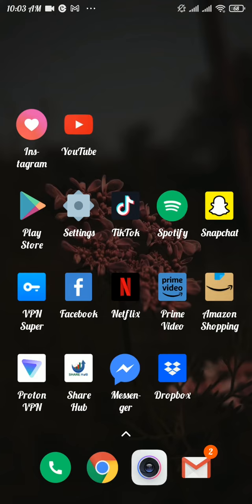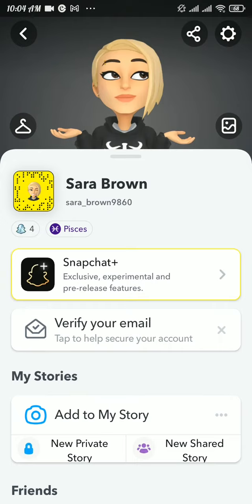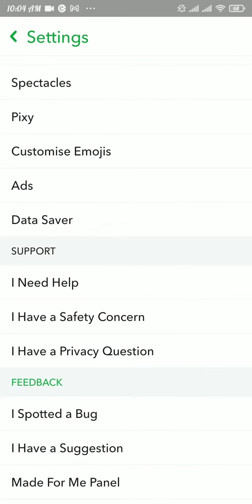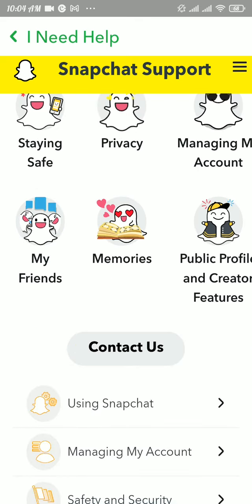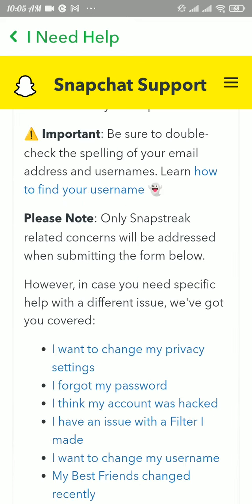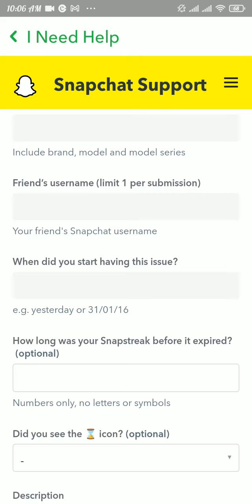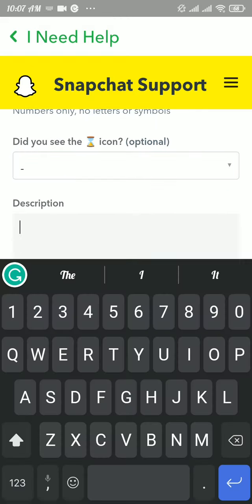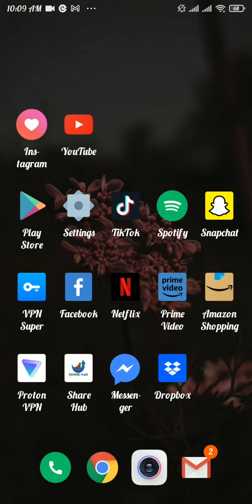Fix Snapchat Streak: How to Fix Streaks Issue on SnapChat 2023?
Learn how to fix your snapchat streak in just a few simple steps. The complete solution to fixing streaks on snapchat.

However, there are times when the Streak feature can malfunction, causing frustration and disappointment. If you're experiencing issues with your Snapchat Streaks, you've come to the right place.

In this video, we'll show you how to fix your Snapchat Streak in just a few simple steps. We'll cover the common reasons for the issue and provide you with solutions that you can try right away. Our solutions are tried and tested, and we guarantee that by the end of this video, you'll be equipped with the knowledge and tools you need to fix your Snapchat Streak once and for all. So sit back, relax, and let us guide you through the process.